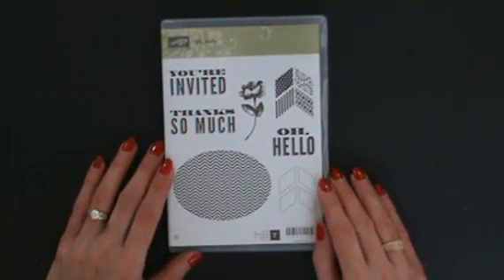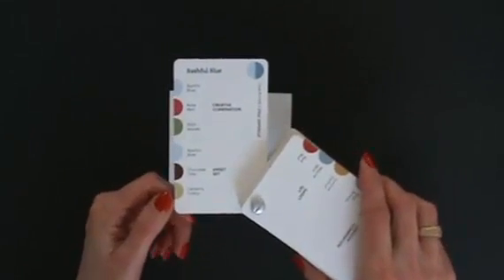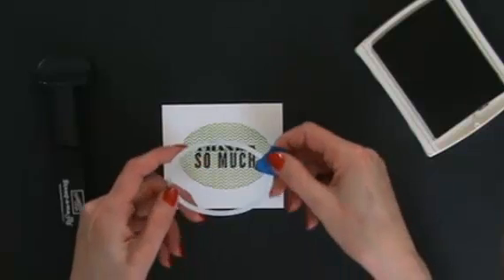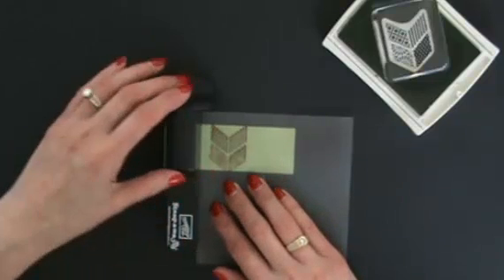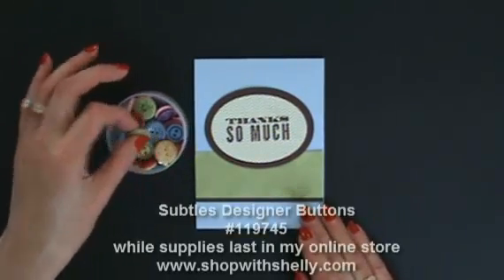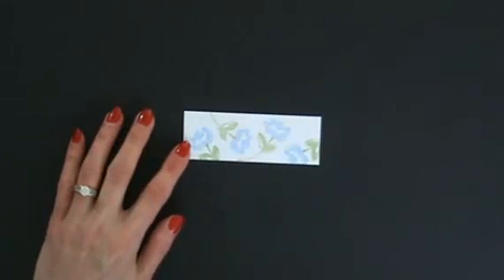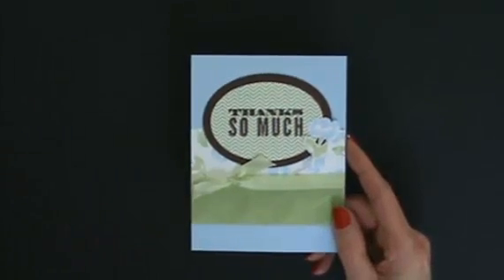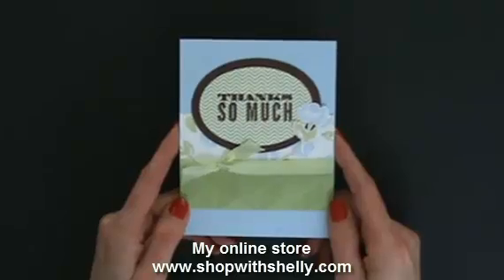Stampin' Up! Oh, Hello: One Basic Card, Two Card Designs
Follow how the my card evolved from one design to another with the Stampin' Up! Oh, Hello stamp set and coordinating Ovals Collection Framelits Dies.

Order the retiring color products in my online store before they disappear!